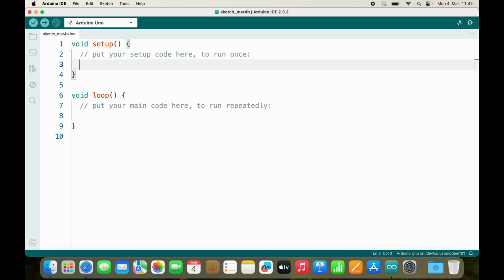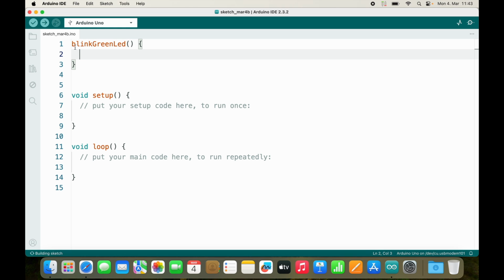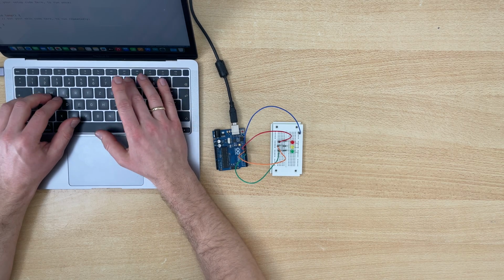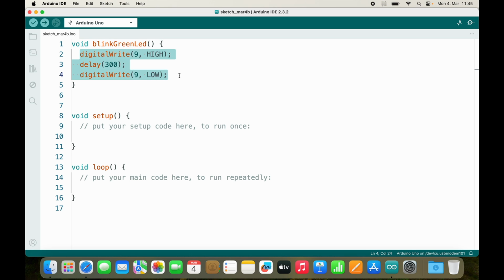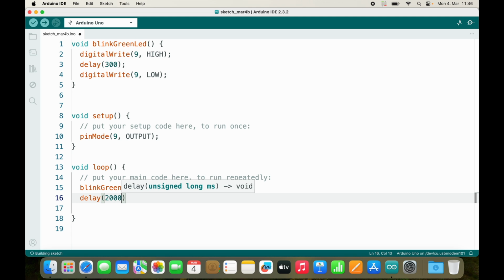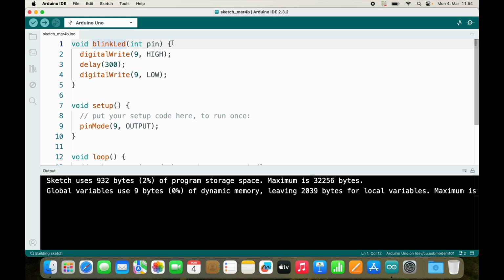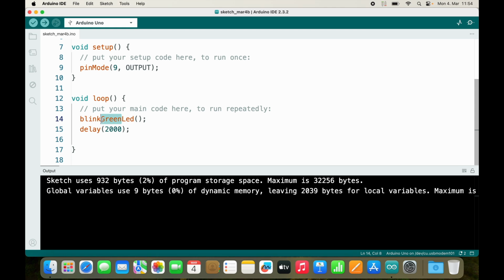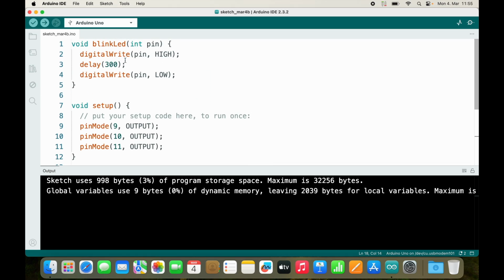What are Arduino functions? (Arduino Uno Programming for Beginners)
In this video I show you how you can reduce code duplication by using functions. I also show you how to use function parameters